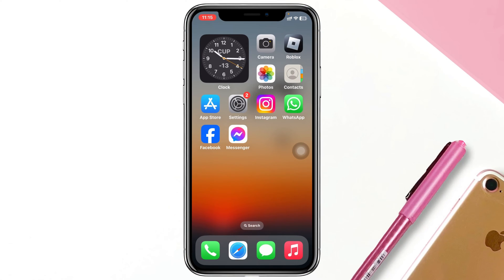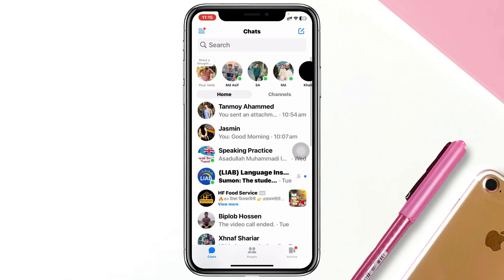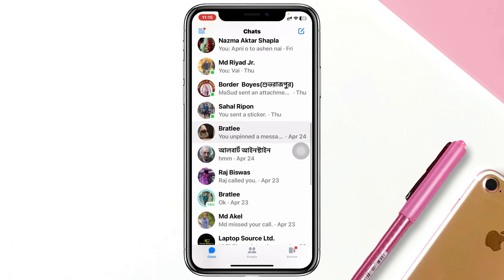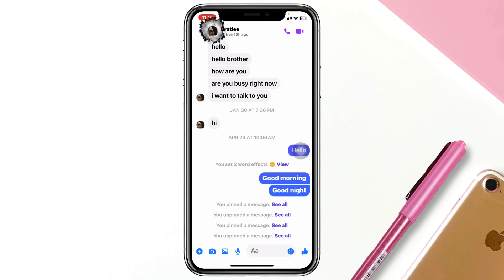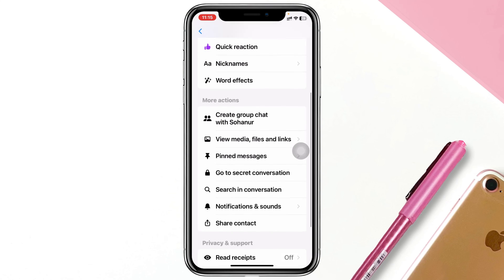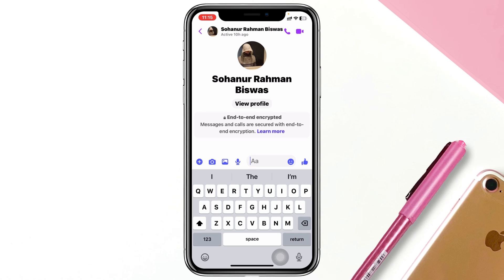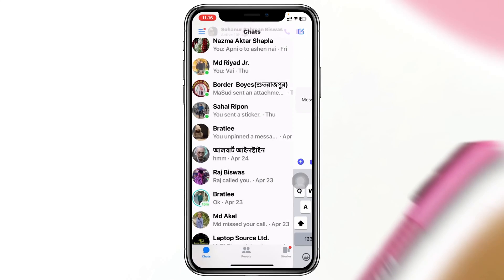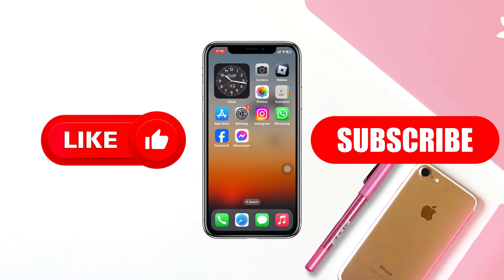How To View/See Secret Conversations on Messenger | Check Secret Conversations on Messenger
Messenger secret conversations
Secret conversations messenger
How to check secret conversations on messenger
How to view secret conversations on messenger

Learn How to find secret conversations on Messenger. If you want to see secret conversations on Messenger or view secret messages on Messenger and ask How do I find secret conversations on Messenger? Here are the step-by-step guides on how to find secret messages on Messenger.

00:01- Video intro
00:16- See Secret Conversations
01:10- Process Ending